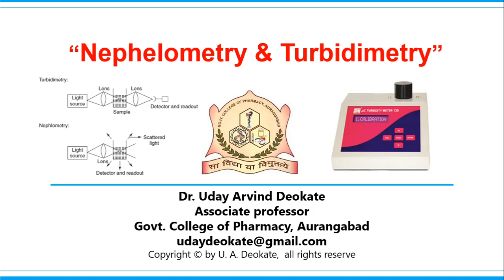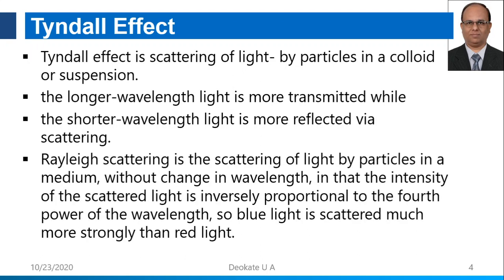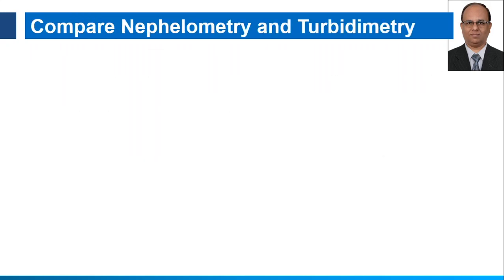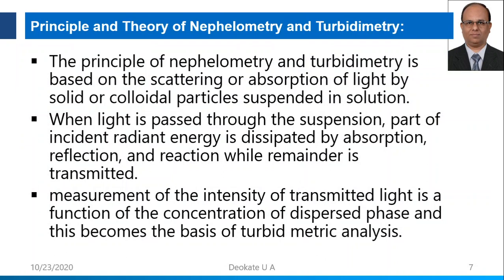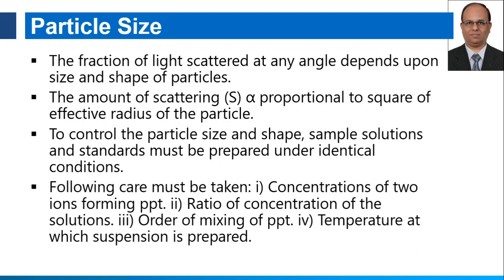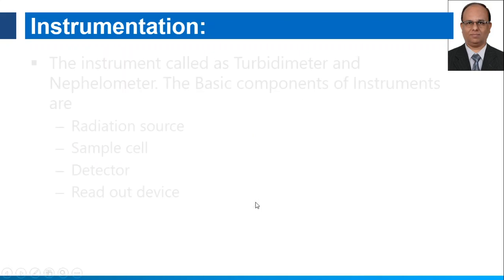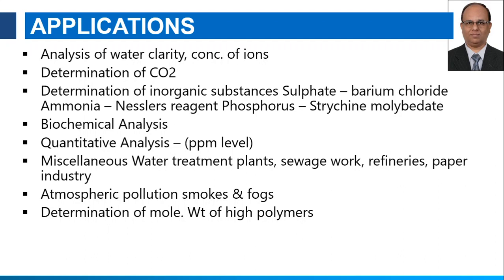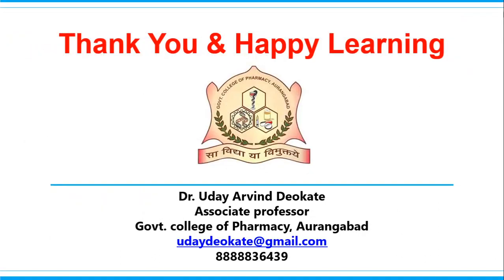Nephelometry & Turbidimetry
Explain Principal of Nephelometry & Turbidimetry
Discuss instrumentation of Nephelometry & Turbidimetry
Describe applications of Nephelometry & Turbidimetry